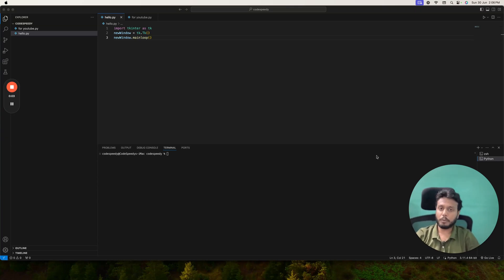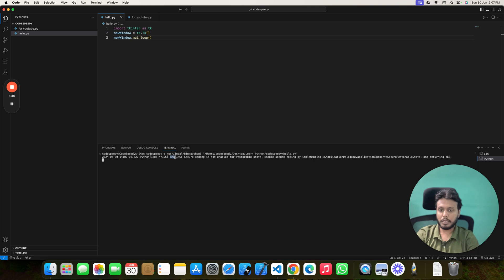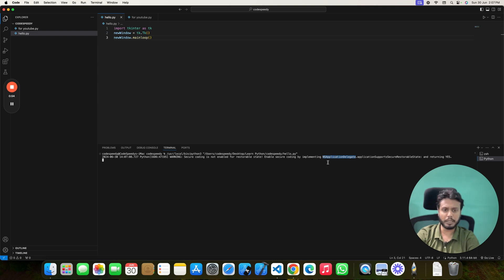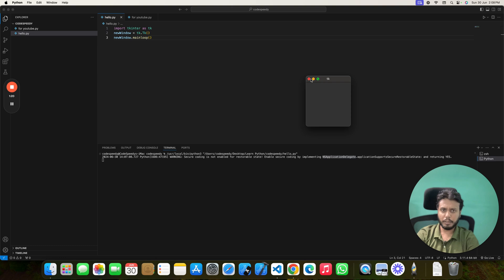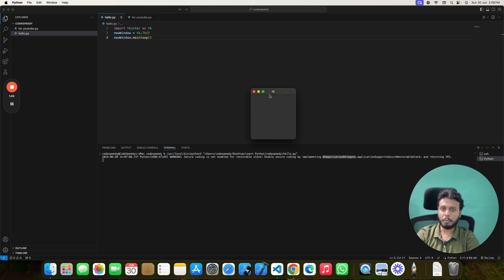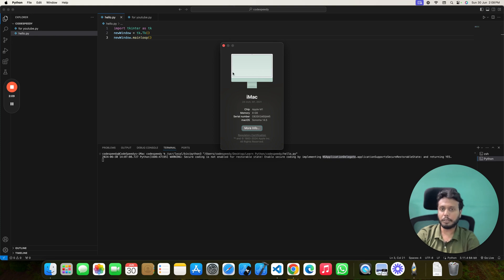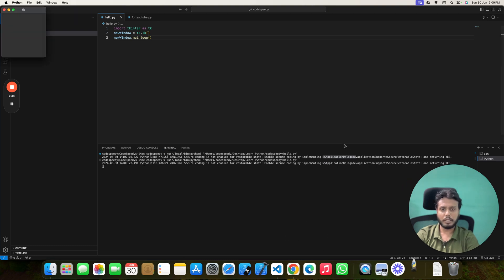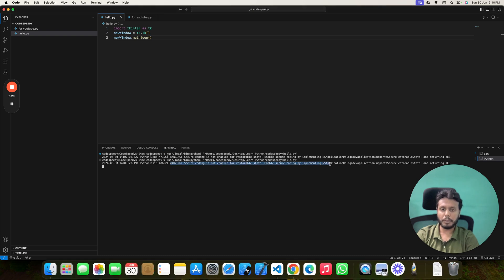Mac Warning: Secure coding is not enabled for restorable state! Enable secure coding by implementing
Learn why this warning message appearing in MacOS WARNING: Secure coding is not enabled for restorable state! Enable secure coding by implementing NSApplicationDelegate.applicationSupportsSecureRestorableState: and returning YES